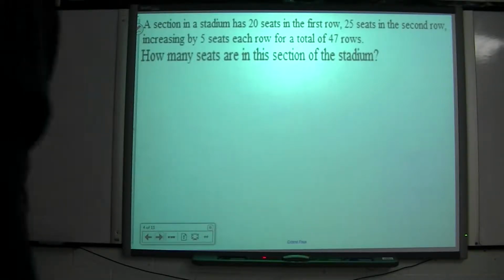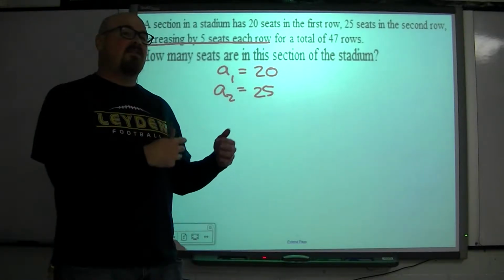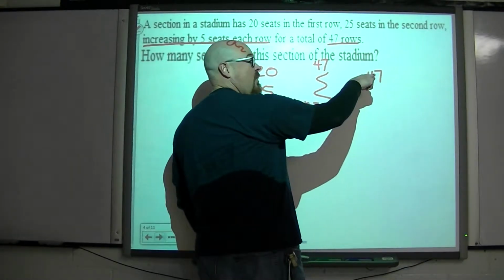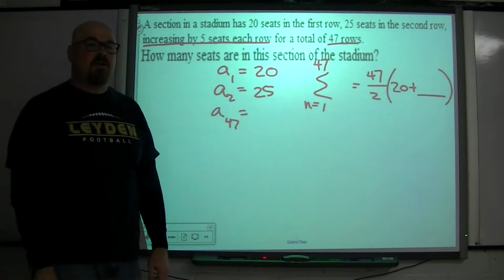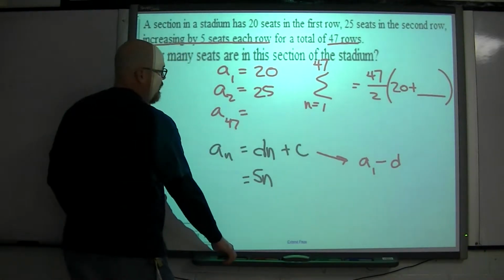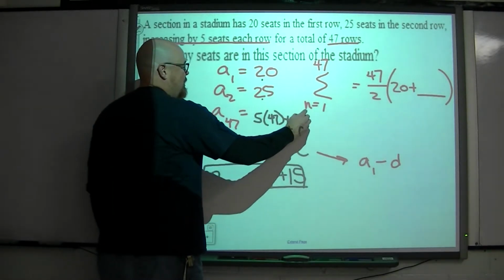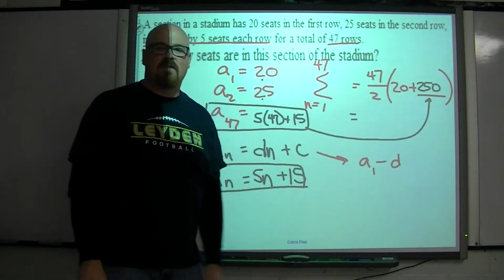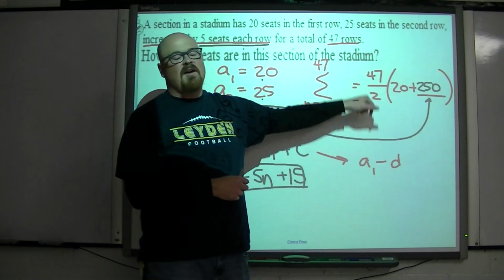The stadium seats problem